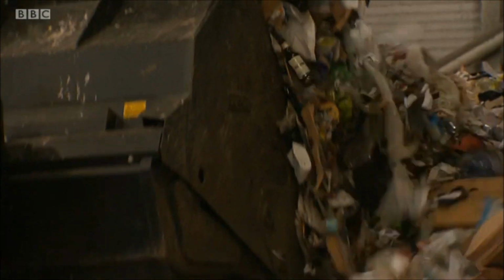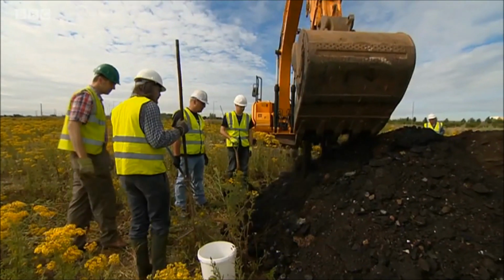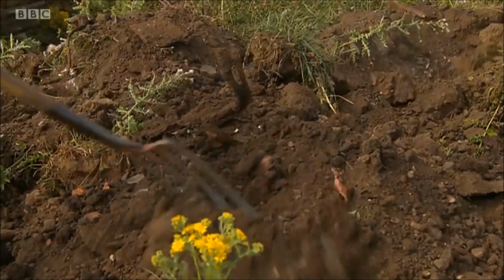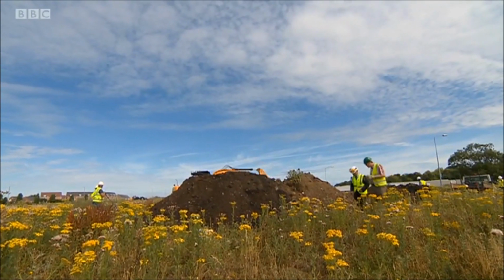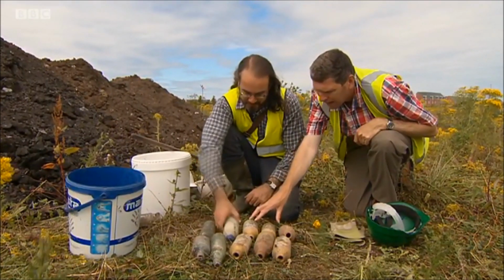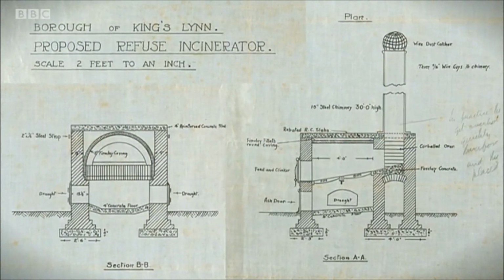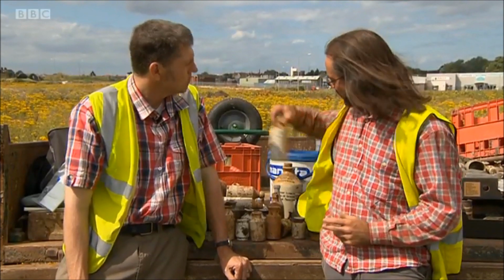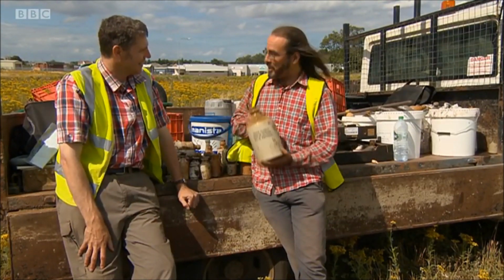Bottle Digging at King's Lynn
Bottle Digging at King's Lynn Filmed For Inside Out East by The BBC. Broadcast on 26/10/15